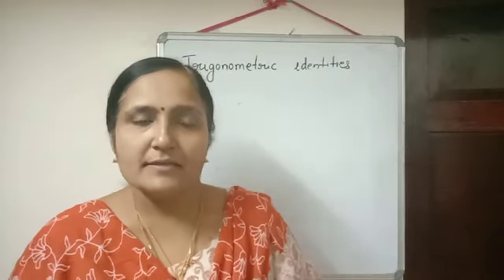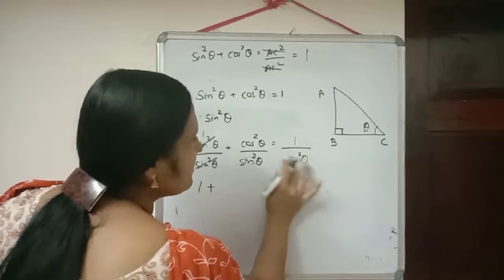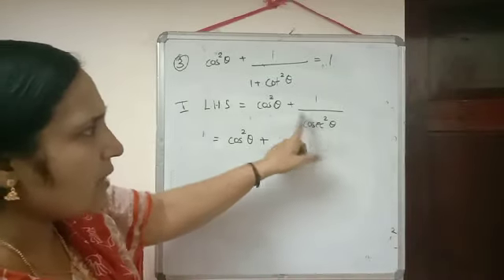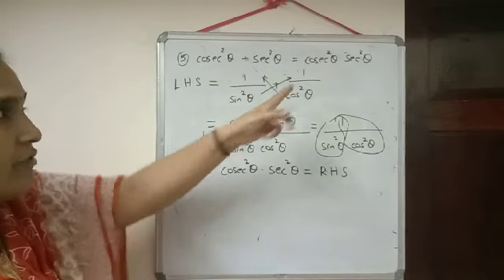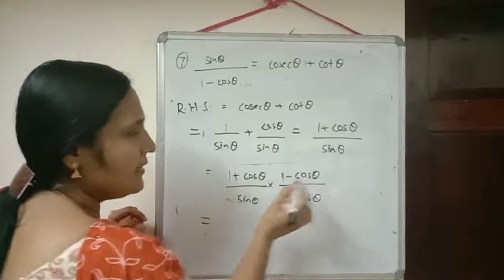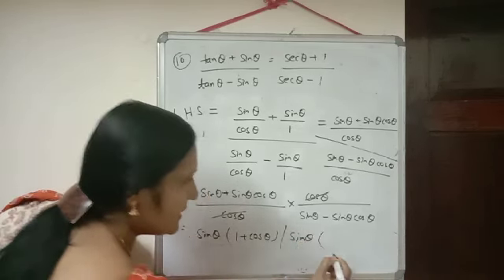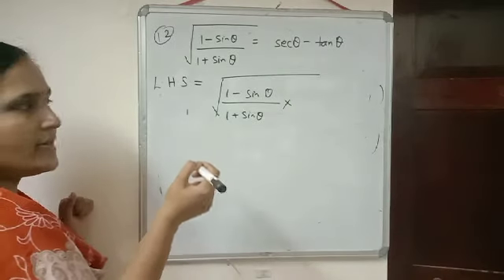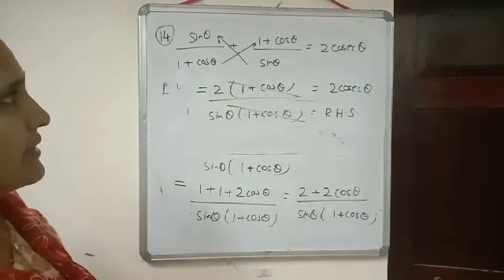Trigonometry Session 4